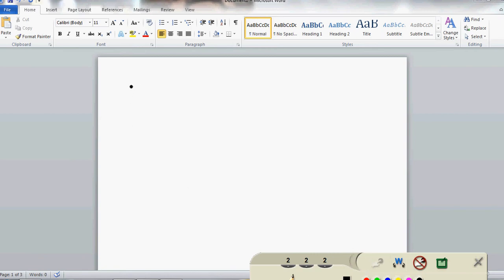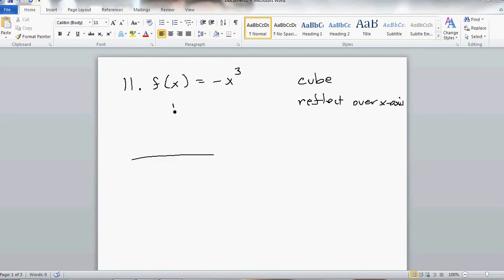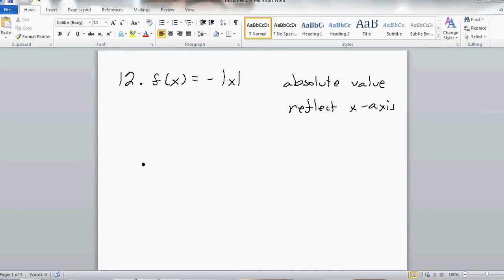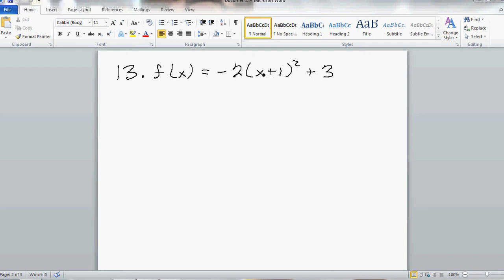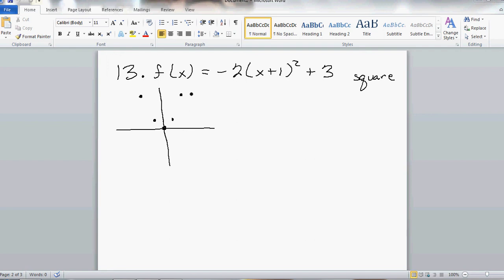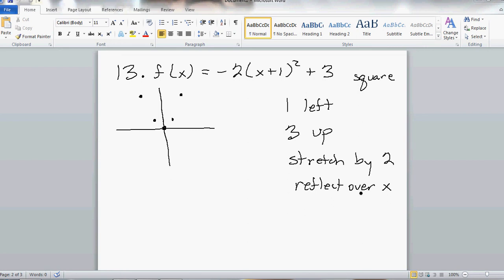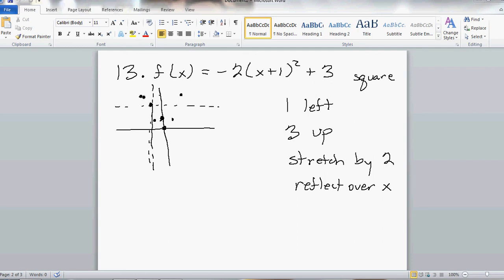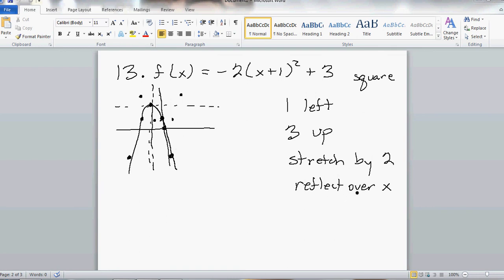Section 3.5, Part 3